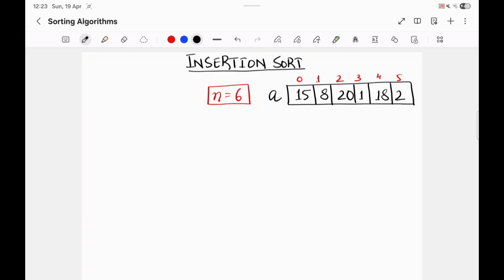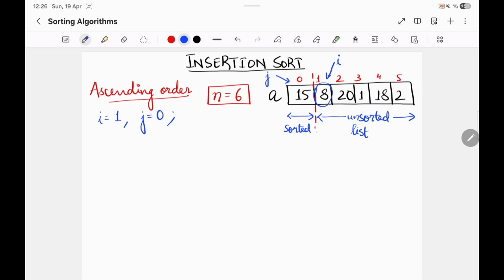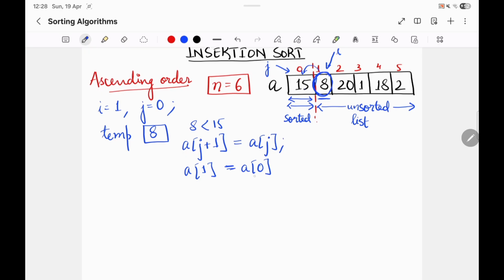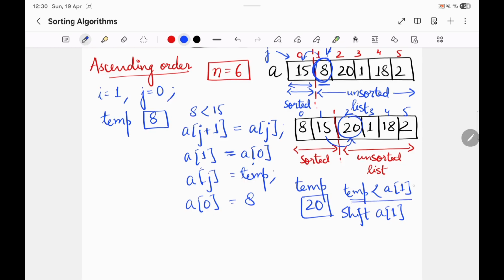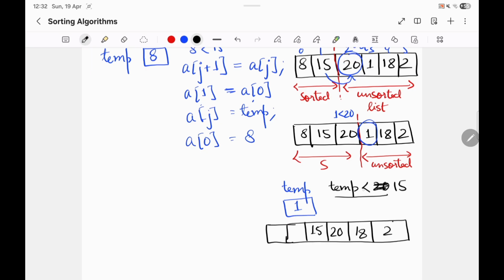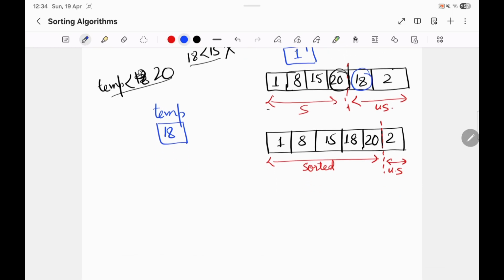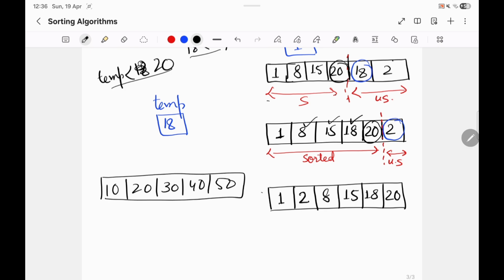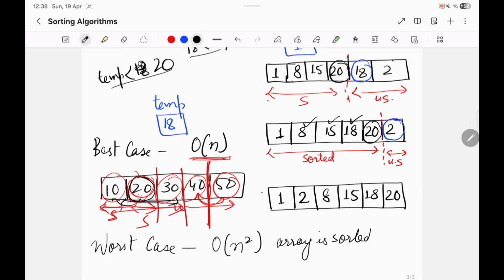Insertion Sort Algorithm